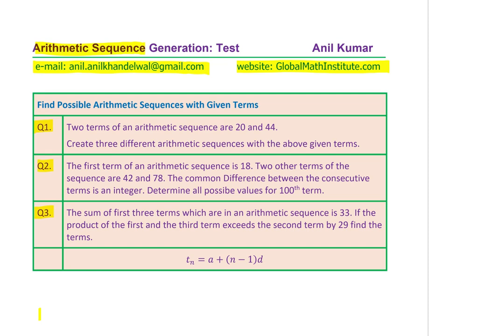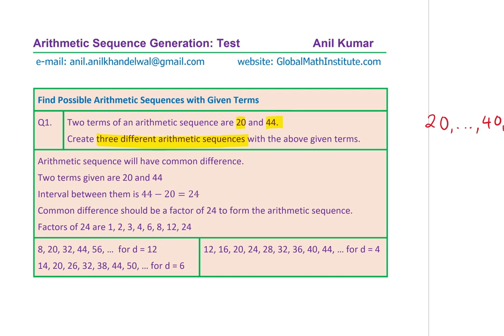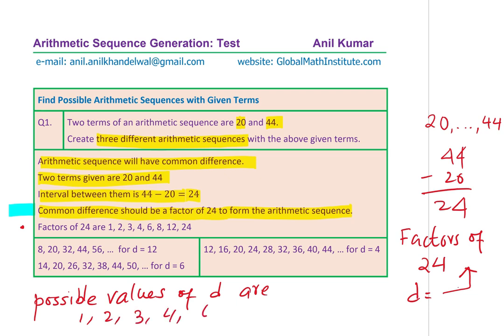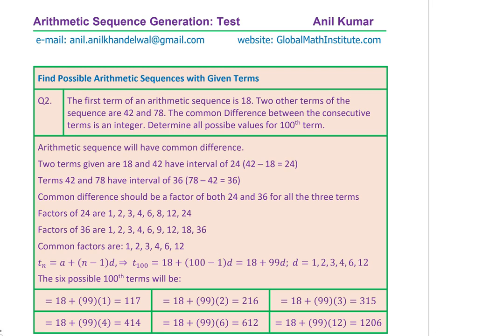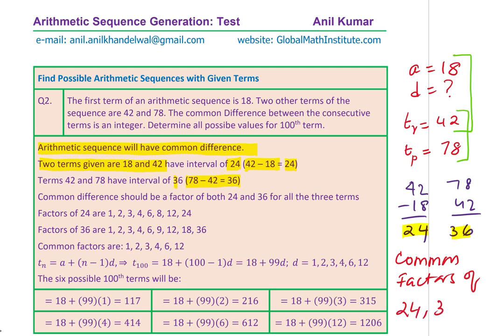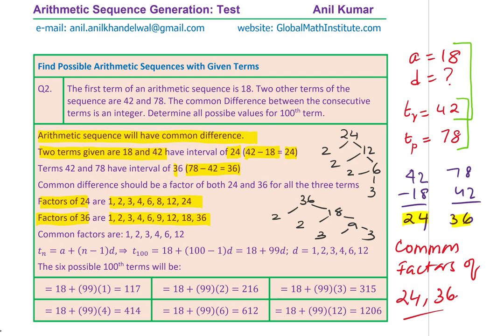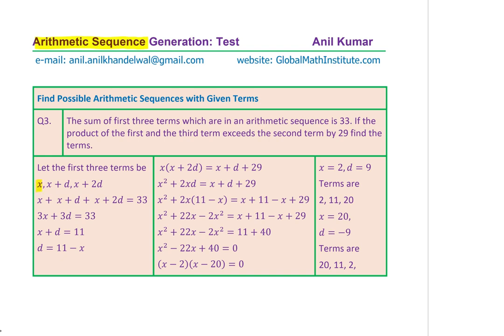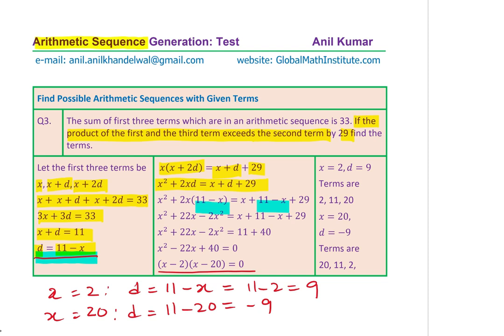Arithmetic Sequences Find the possible term when conditions are given with few terms MCR3U GCSE IBSL